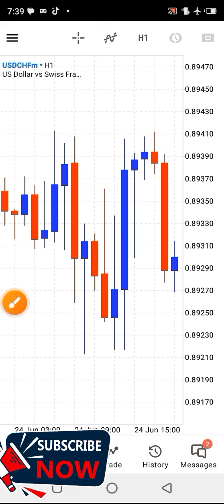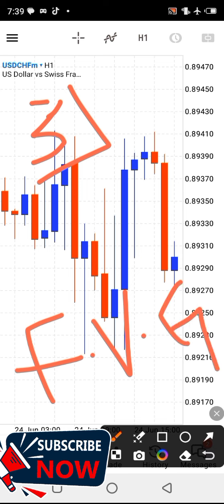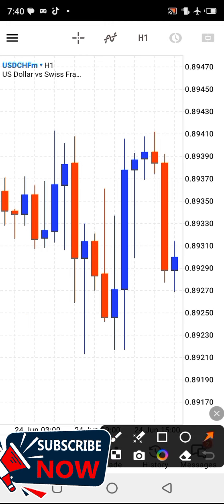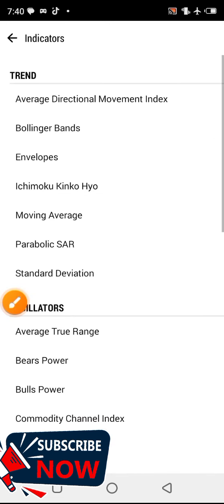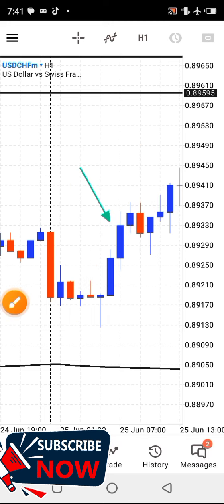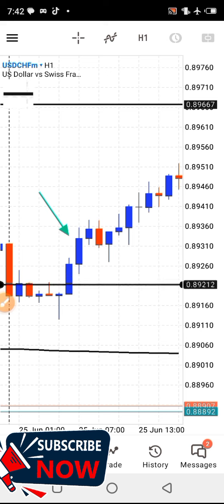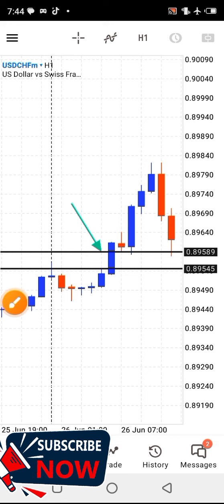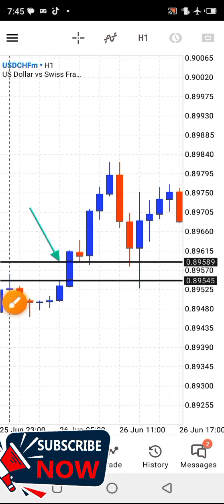Best Scalping Strategy Forex SMC !!!! ( Simple 3 Steps)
This video explains a smart money concept strategy that forex traders can use to make money online in the forex market